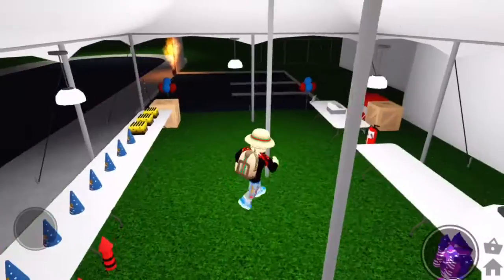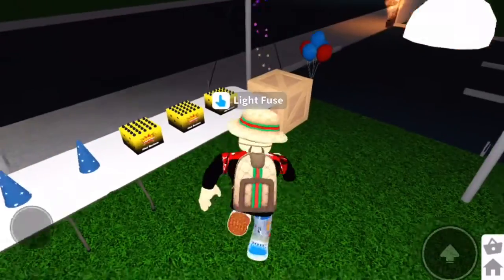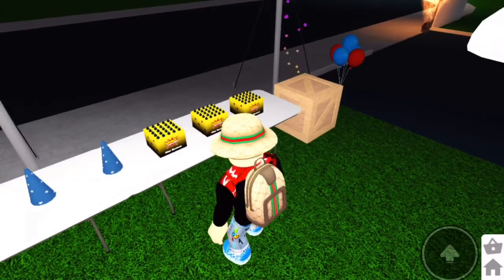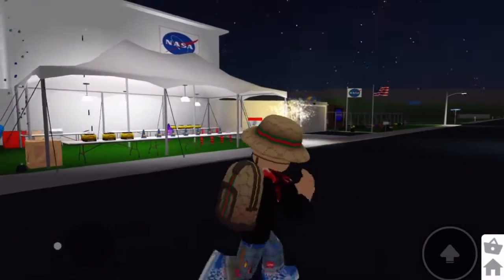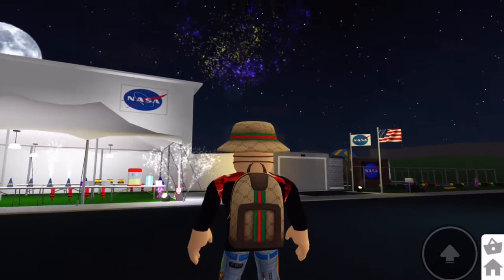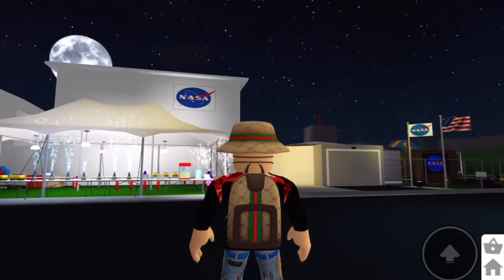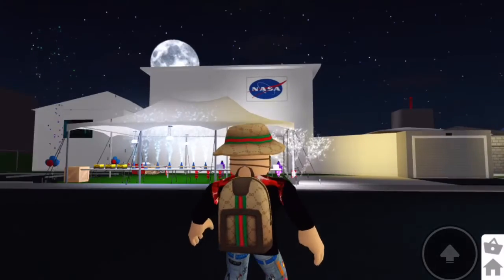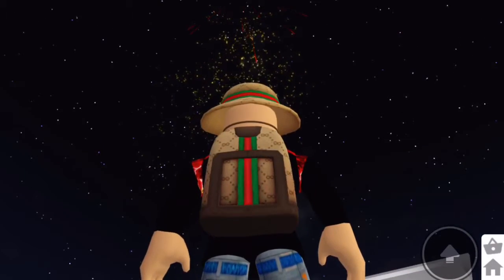NEW FIREWORKS IN BLOXBURG!!